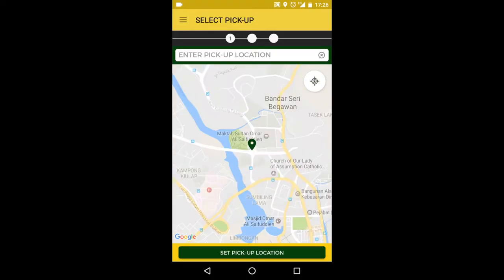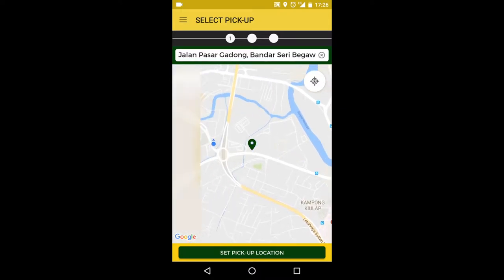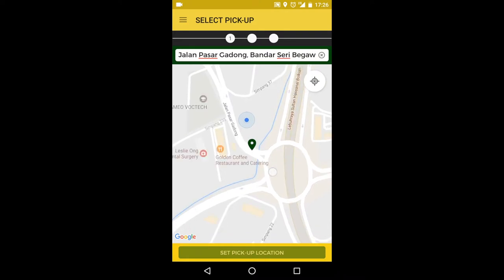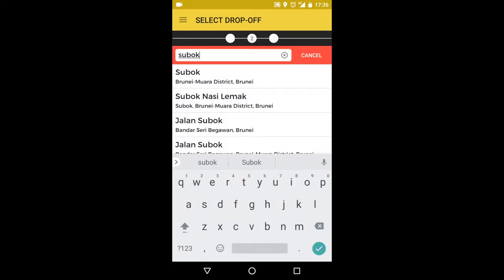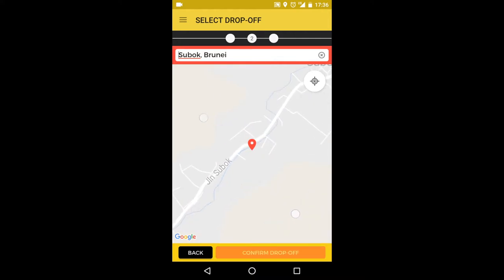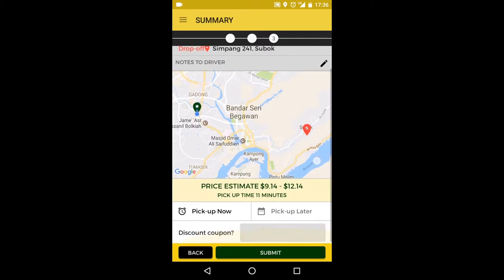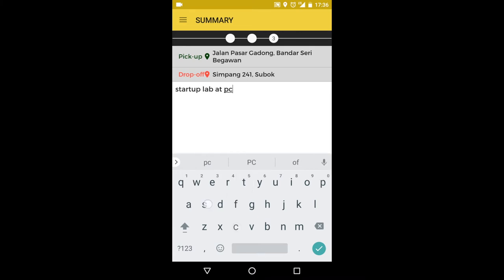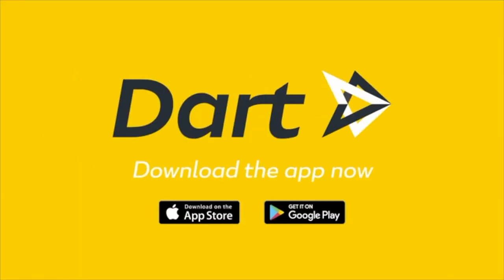Dart Tutorial - Booking a Ride in 3 Simple Steps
A simple tutorial on the steps to getting a safe and reliable ride with Dart, Brunei's first ride booking app!